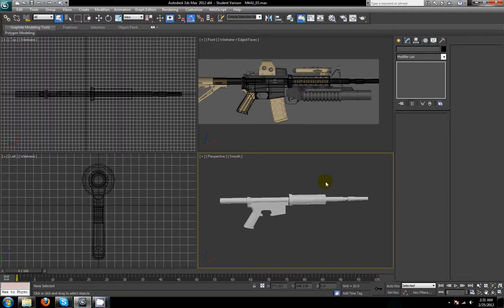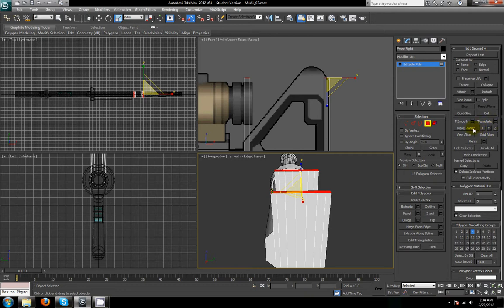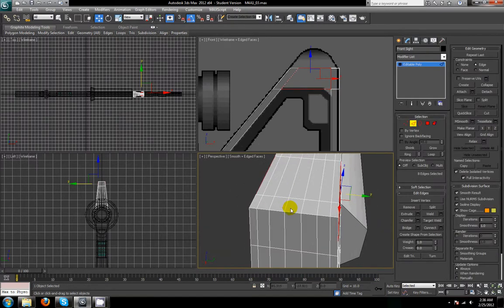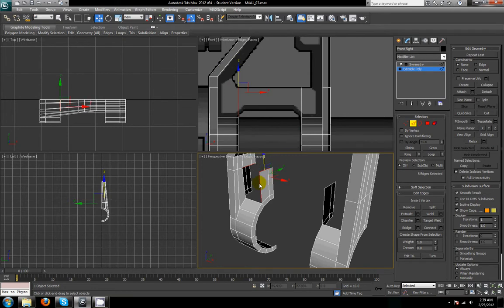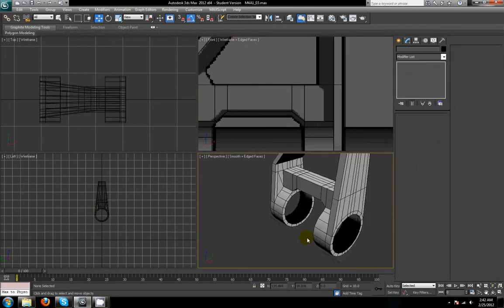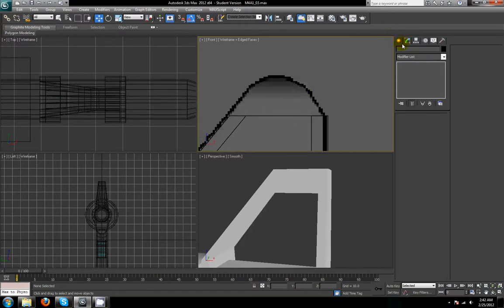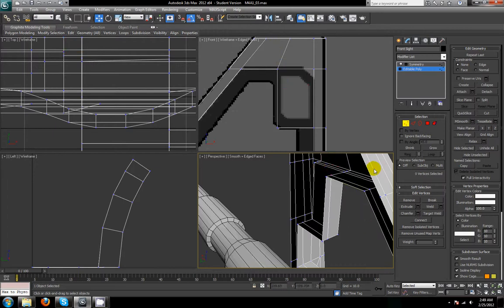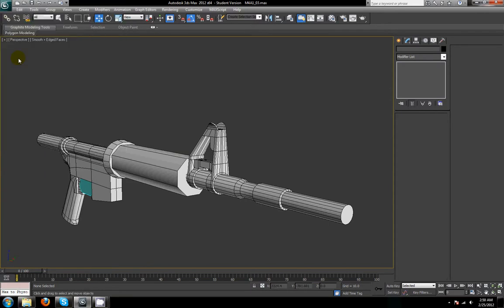M4A1 - 3D Modeling Tutorial - 05 - Blockout (Part 4)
In this video we continue our blockout by building the front sight of the rifle.  I also demonstrate the efficiency of the "Make Planar" function.